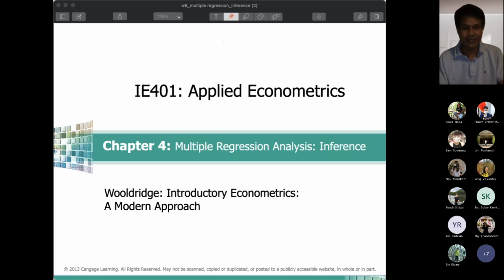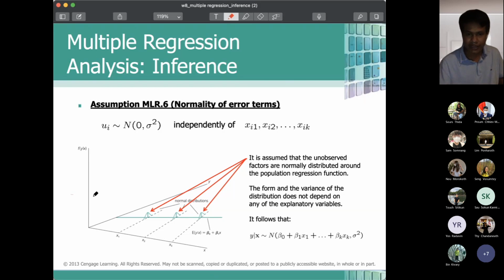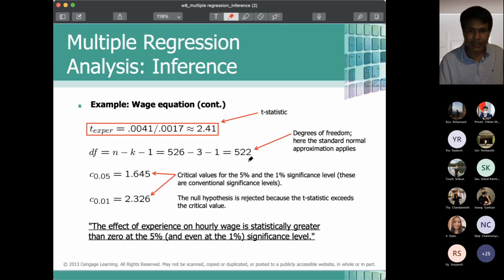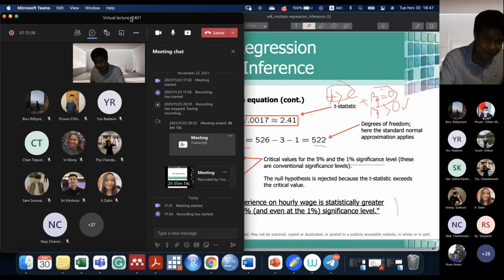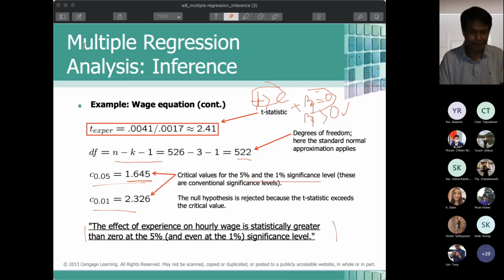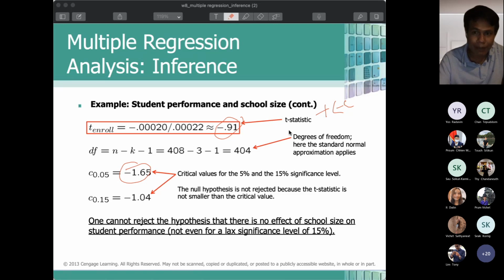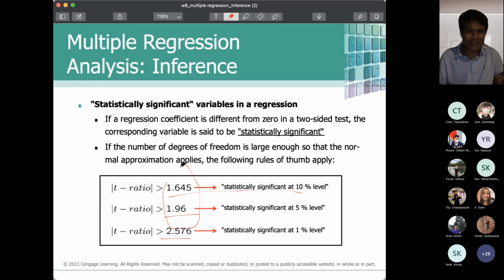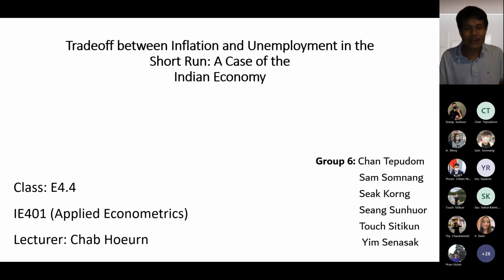IE401 (30 Nov 2021) (1)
Virtual lecture IE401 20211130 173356 Meeting Recording